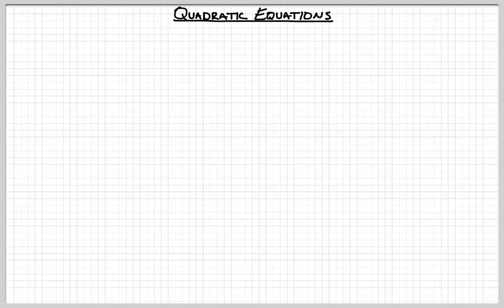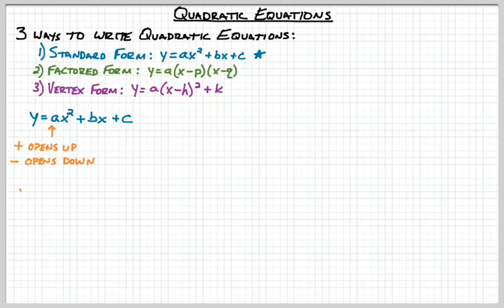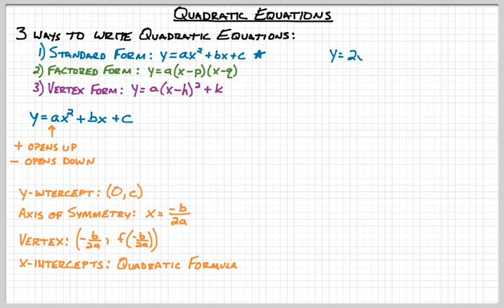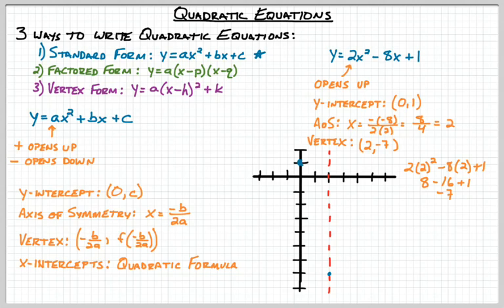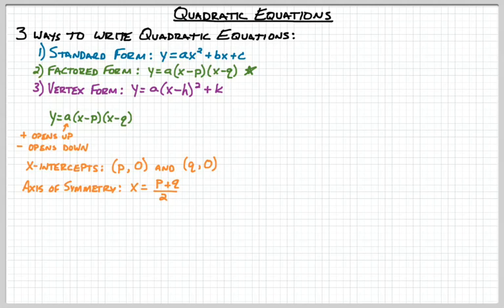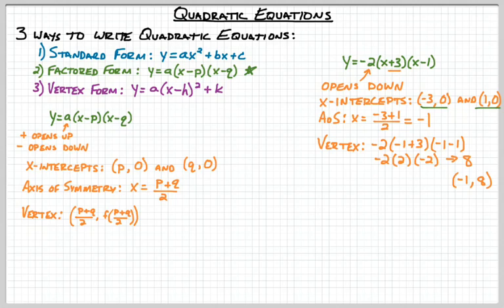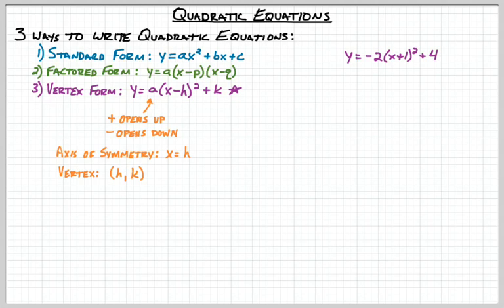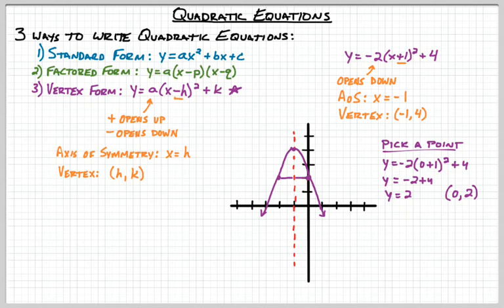Quadratic Equations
An explanation of different parts of a graph of a quadratic equation from the equation.